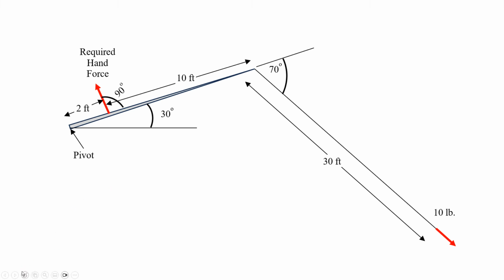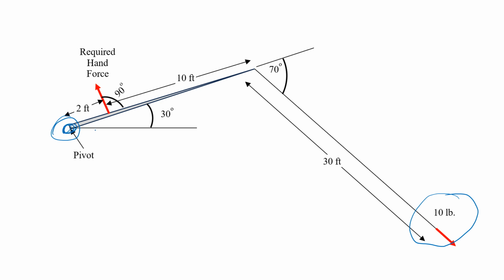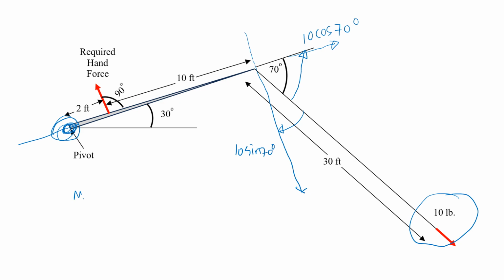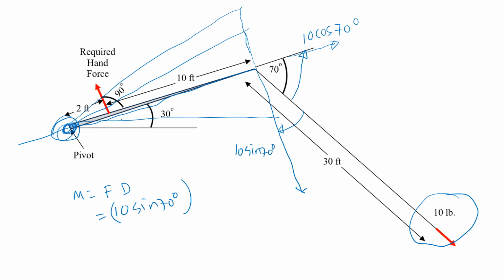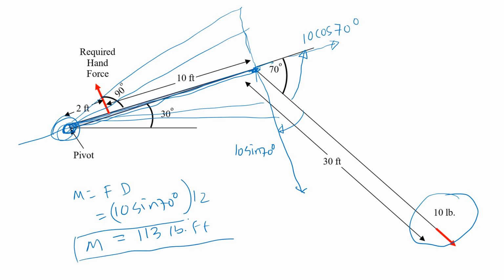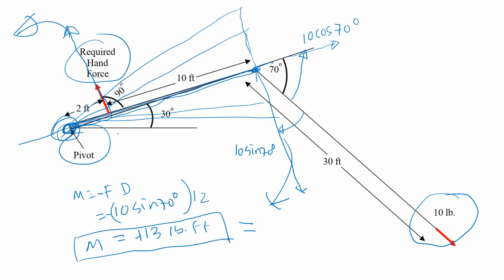Moment Calculations | Common Mistakes